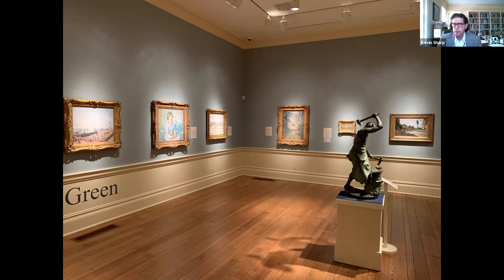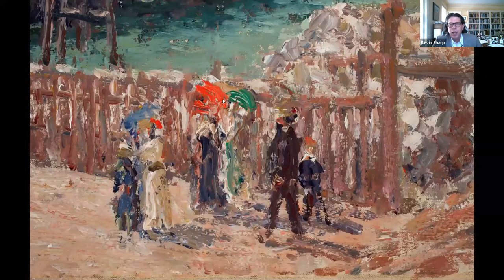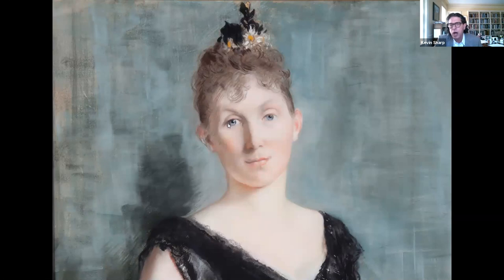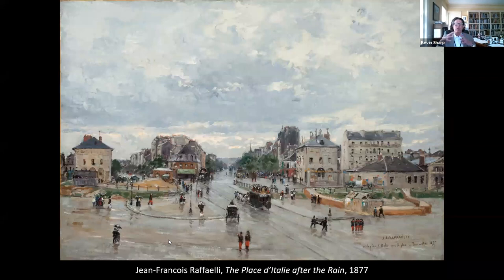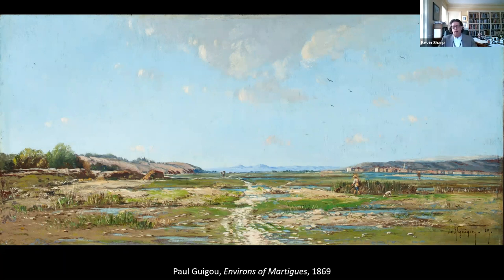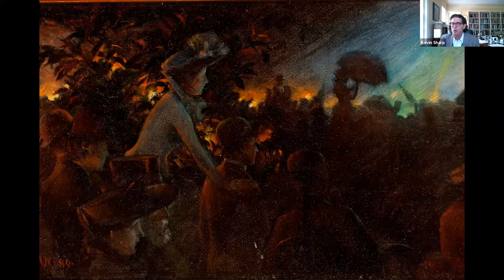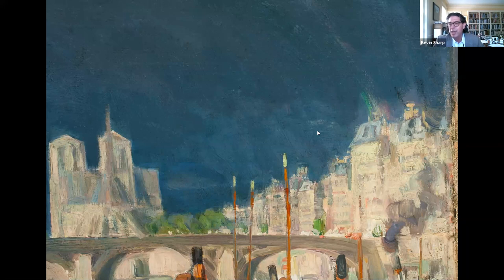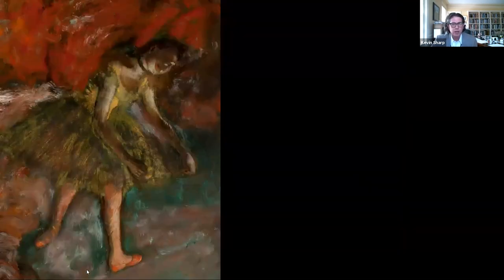Munch and Learn: In Living Color, Looking More Carefully at the Dixon Collection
Director Kevin Sharp take a closer look at the colors of the Dixon's permanent collection.

Munch and Learn is a weekly FREE lecture series every Wednesday at lunch. The video version is then uploaded later in the week.